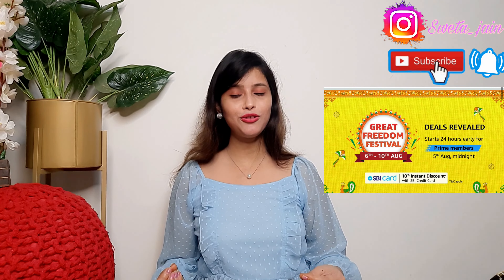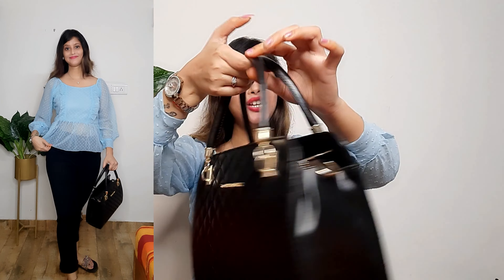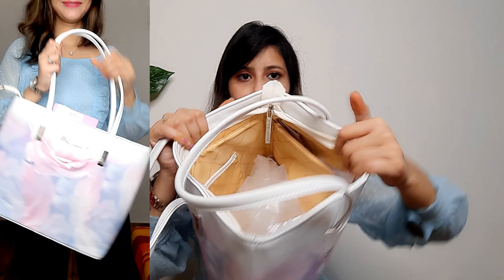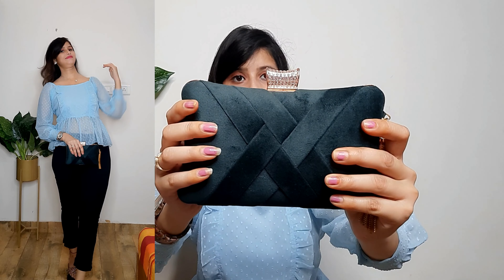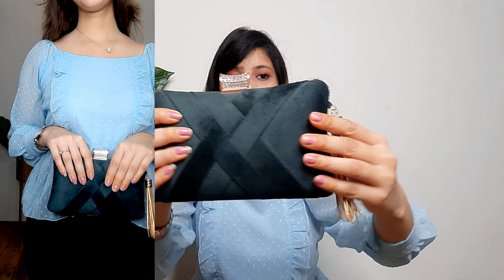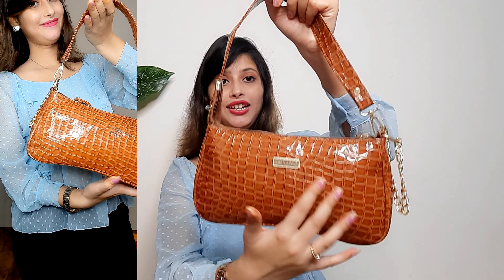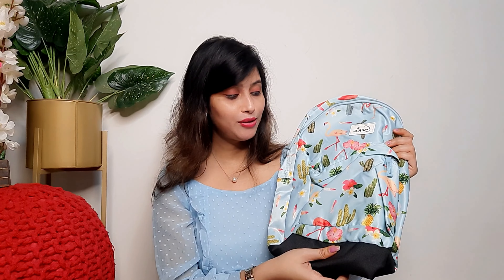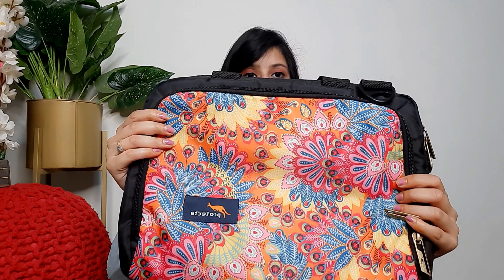✨️Amazon Huge Bags Haul✨️Cheapest Collection✨️Must have handbags, Clutches, Sling bag✨️Shweta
Hello everyone ❤❤
*GREAT FREEDOM SALE - 6th-10th AUGUST!*

Aug 3rd – 4th : Countdown deals

Aug 5th : Prime Early Access

Aug 6th – 10th – Great Freedom Festival

Buying Links :

1.  DIXON Women's Sling Bag (Tan)

2.  Nelle Harper Women's Handbag (Light Blue)

3.  Tooba Women's Clutch (Green)

4.  Genie Flamenco2 Casual Backpacks for Women, 14 inch, Stylish and Trendy College backpacks for girls, Water Resistant and Lightweight Mini Bags . Latest collection (Sky Blue)

5.  Uneek Women's Handbag (UNEEK-01_Multicolored)

6.  Protecta The Professional Laptop Bag Briefcase for Laptops with Screen Size Up to 15.6 Inch (Black & Indian Geometric Print)

7.  Lino Perros Faux Leather Handbag (BLACK)

8.  Lino Perros Pink leatherette Tote Bag (Pink)